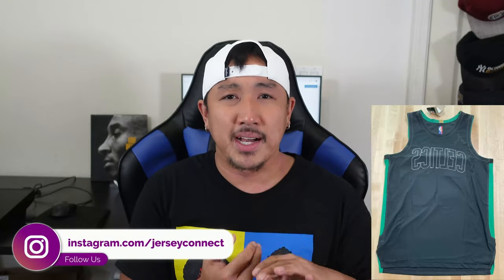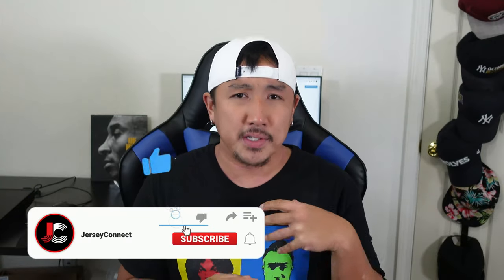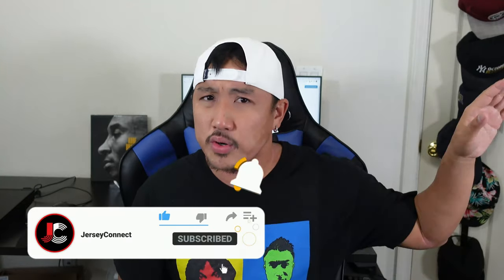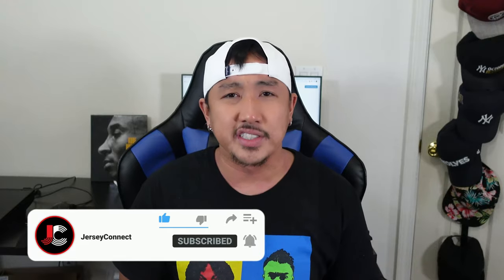UPDATE #3: FANATICS CUSTOM AUTHENTIC NBA JERSEY | TALK TO CUSTOMER SERVICE | GAMEPLAN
NBA STORE INTERNATIONAL(international sports fans)-

1. Here at JerseyConnect, we want to take a closer look at new NBA jerseys.  It is so hard to see the details when looking for jerseys online, especially when stores use stock photos or 3D renderings.  We aim to help sports fans by taking a close look at these new jerseys and help them decide if they want to buy or pass on a jersey.

2. We want to educate sports fans about Fake NBA jerseys and help avoid the headache of dealing with scammers.  We want to deliver insightful information so that you can make an informed decision the next time you buy a jersey online.